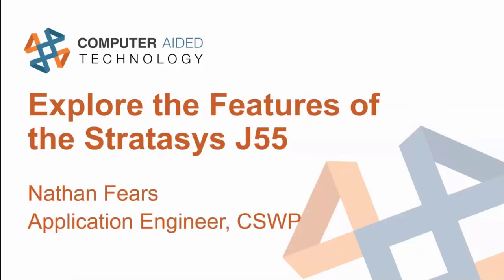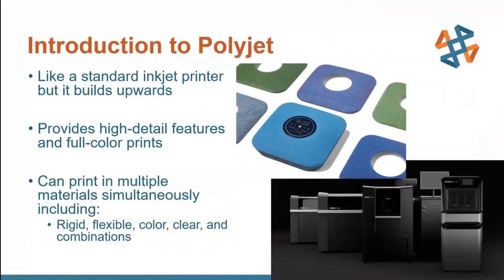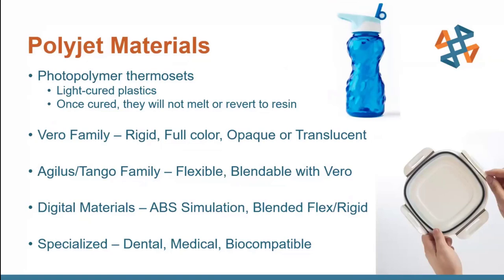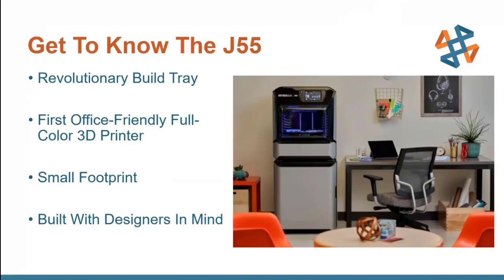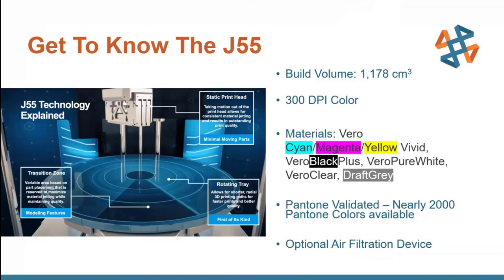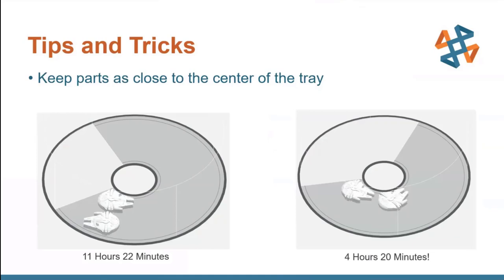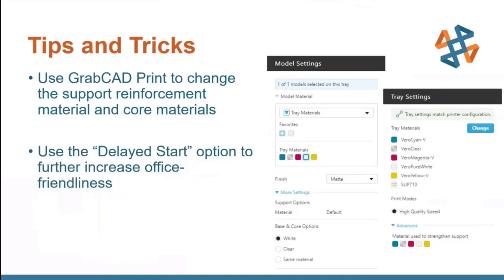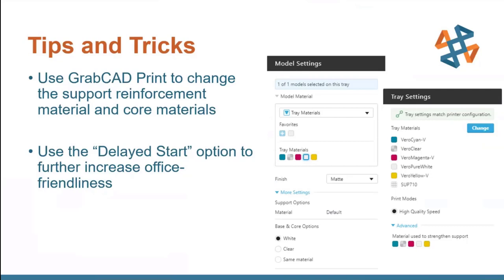Explore the Features of the Stratasys J55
Hosted by Nathan Fears on 10/2/20

Nathan Fears looks deeper into the new Stratasys J55 machine. He will showcase the features of this machine as well as highlight some tips and tricks on how to best use this innovative technology.